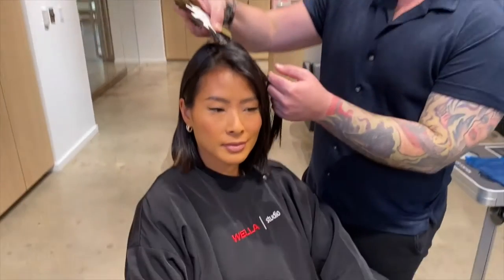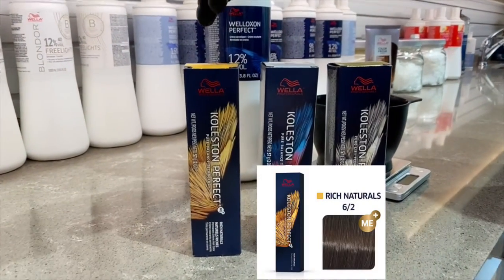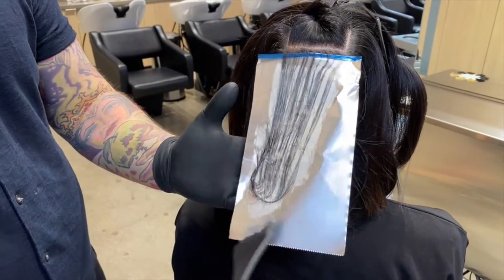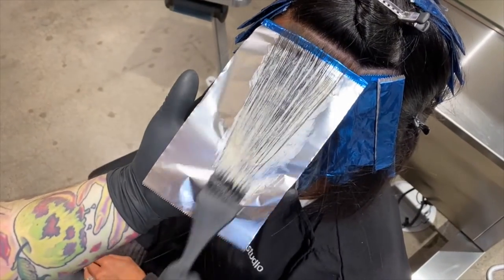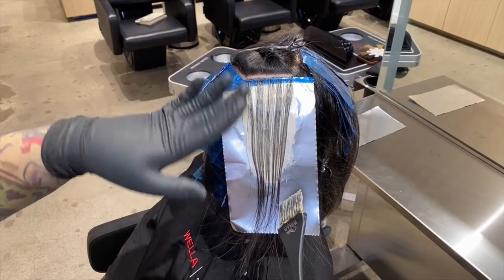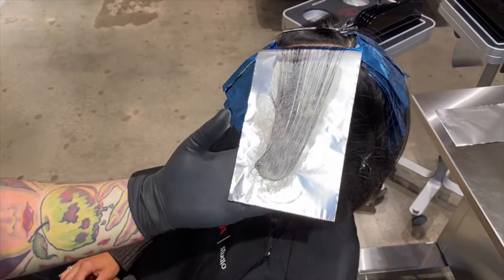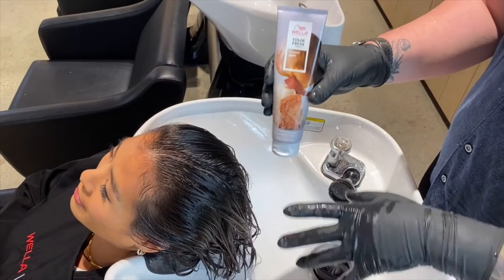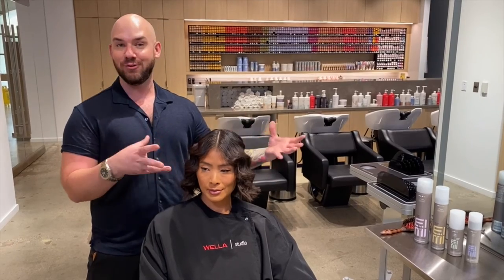Highlights with Koleston Perfect Color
Up to 100% Grey Coverage with Damage reducing Technology - Rich Healthy-looking Results - Protect Hair Bond for Better Resistance to Damage - True to tone Precision for Ultimate Service Versatility - 1 Tube of Koleston Perfect is purchased every second in the world

Follow Signature Artist Erik Thrane on Instagram @erik.wella